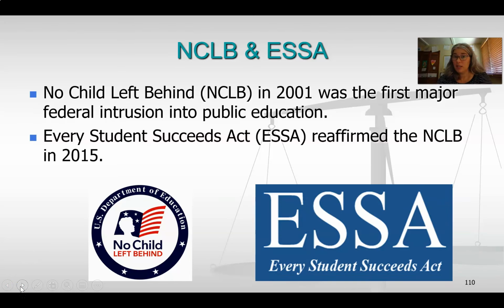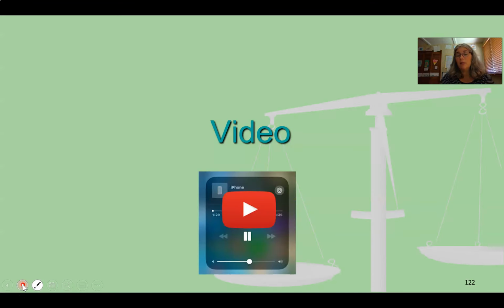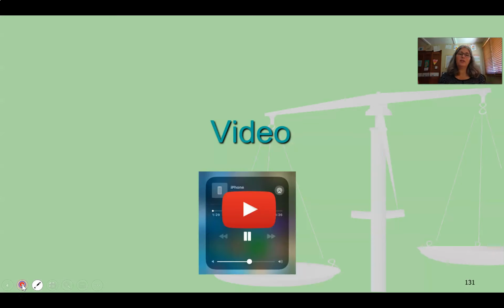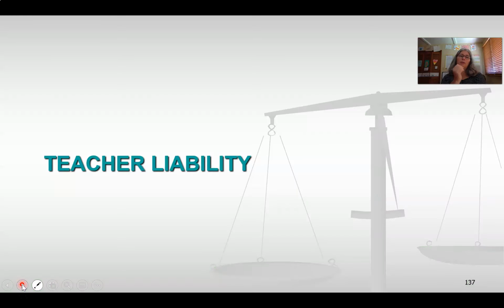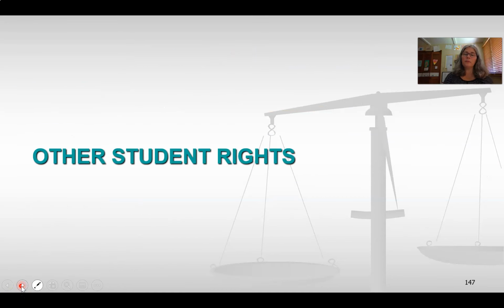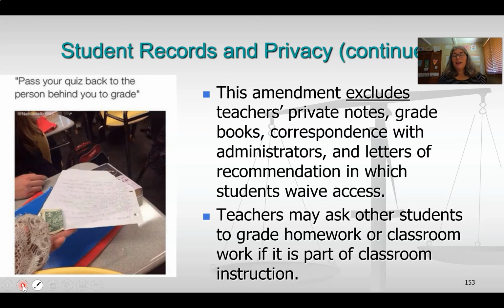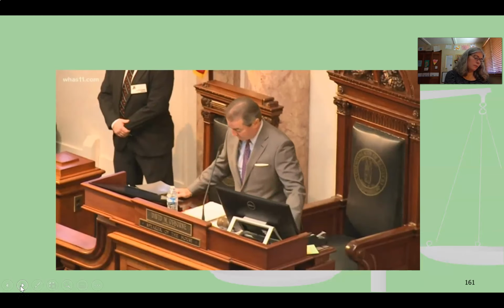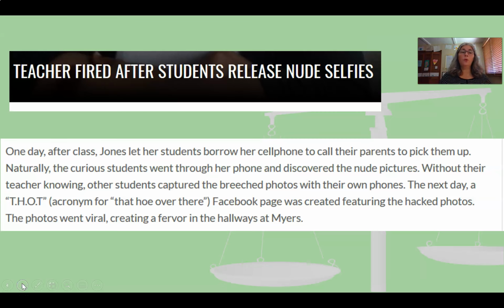Ch 9 Week 2 Part 2 EDTE 1000